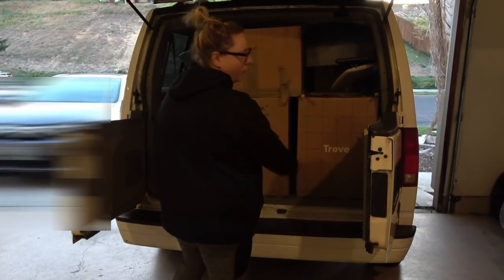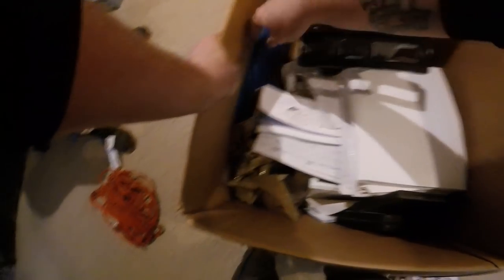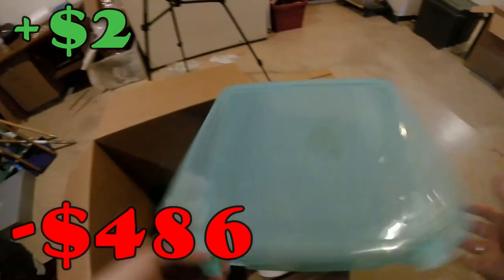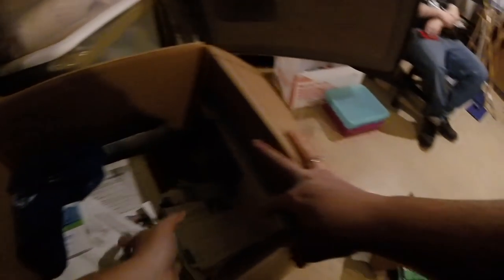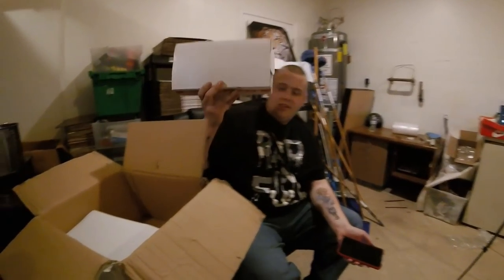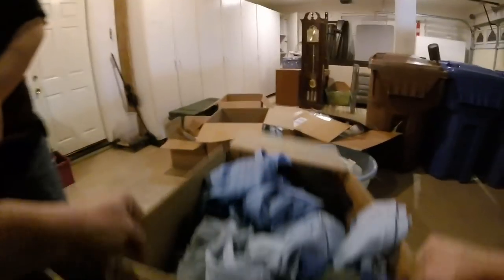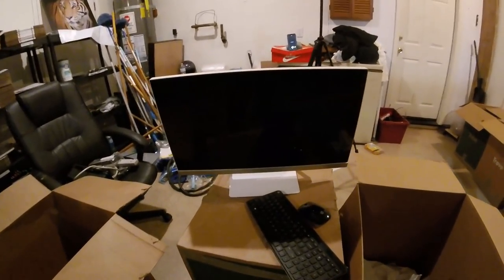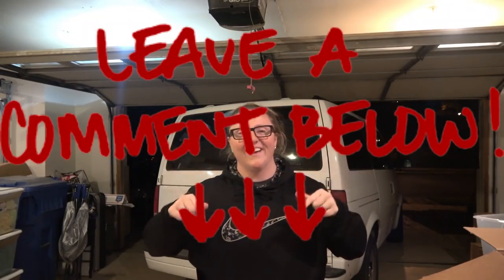How To Make Money On A Storage Unit! Biggest Storage Unit Profit! Real Life Storage Wars!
Today we are taking a biggest storage unit and trying to make the biggest storage unit profit! Our biggest storage unit finds that we find in our biggest storage units, we try and make as much of a profit as possible! Most of our biggest storage unit finds come from auctions like storage wars and what you see in the storage wars episodes! I hope you all enjoy digging through these biggest storage unit finds and watch us try and make biggest storage unit profit!